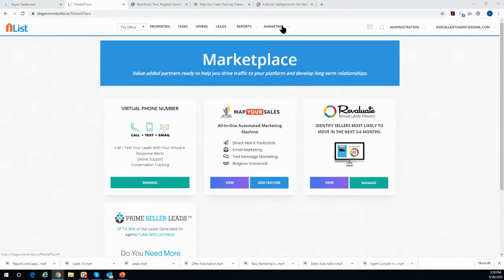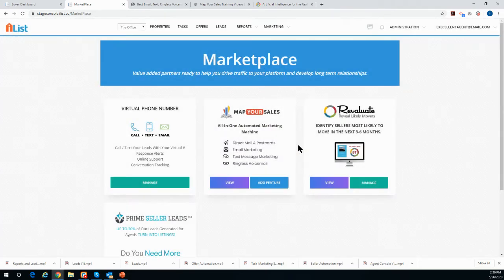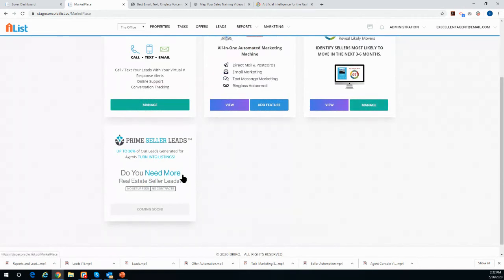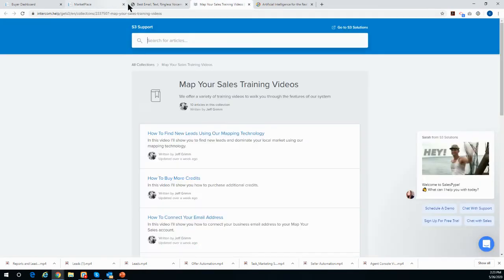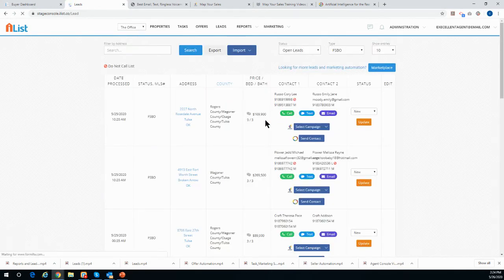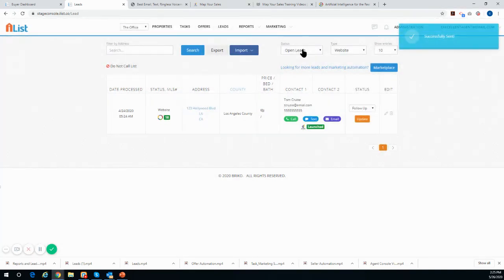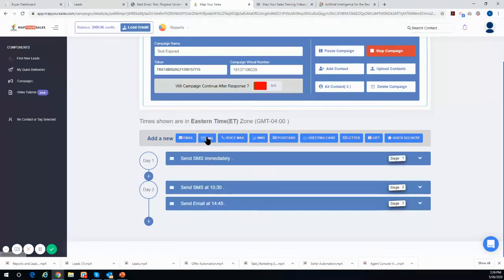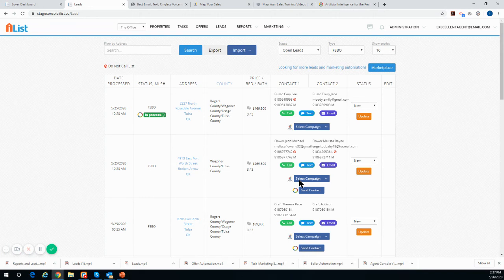Market Place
Our marketing partners allow you to automate your marketing, identify sellers most likely to move and bring in new seller lead sources.  Our goal is to partner with vendors that can add value to your team by allowing you to reach more sellers in less time.